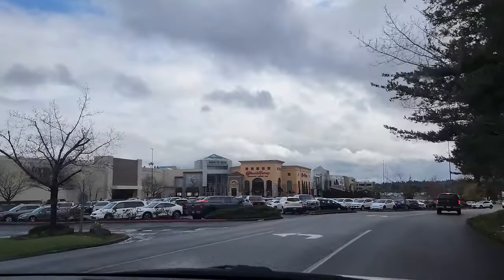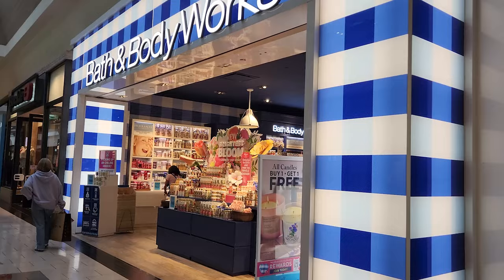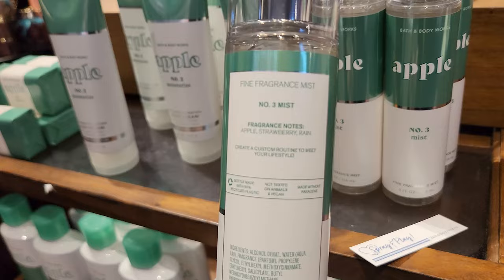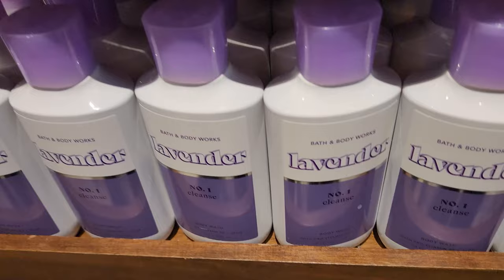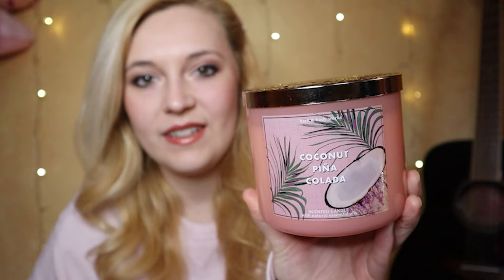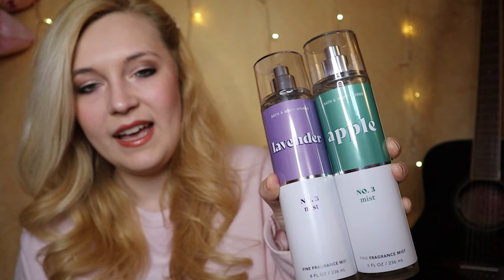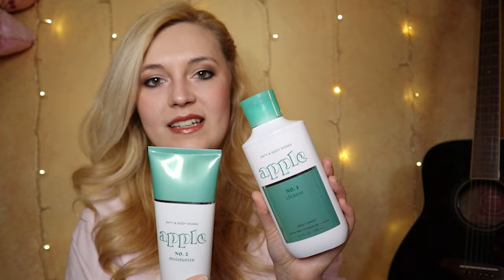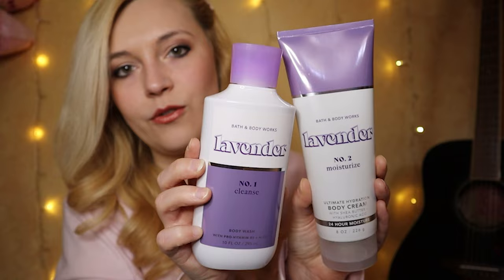Portland Store Walk Through | White Barn & Bath & Body Works Shop With Me in Oregon + a Haul!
We took a road trip to Portland, Oregon last week and of course I had to check out one of their local Bath & Body Works / White Barn stores while in the area! This store is in the Washington Square Mall in Beaverton, Oregon which was bustling with shoppers, even on a random Thursday afternoon.

🎵 Thank you to Jose for making the tunes in this video!🎵